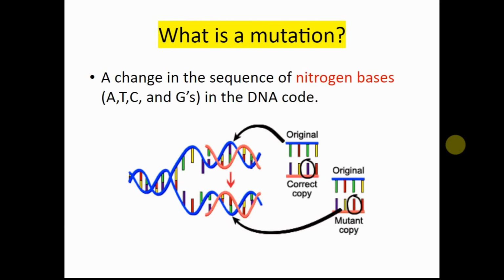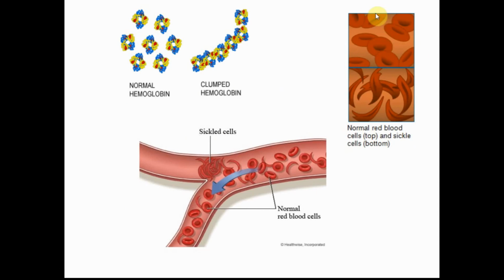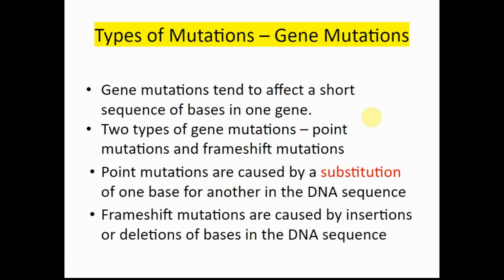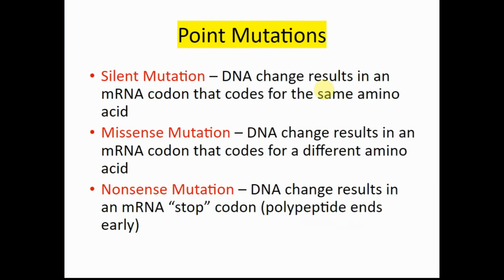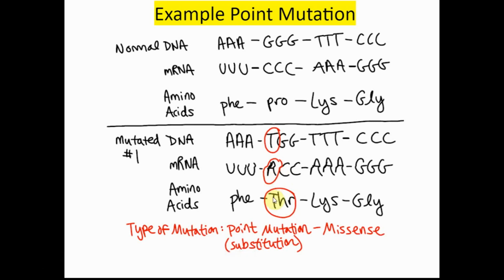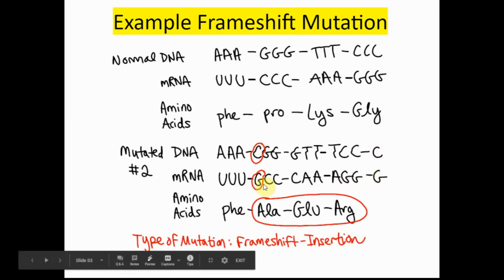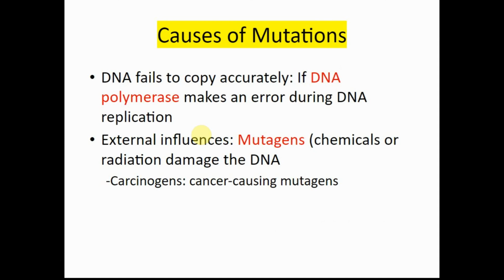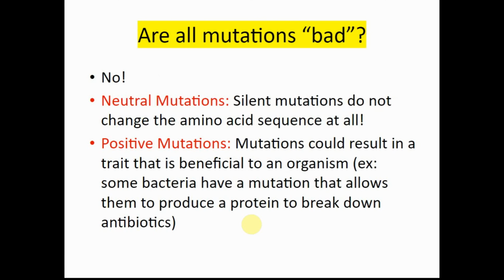Protein Synthesis and Mutations - Part 2